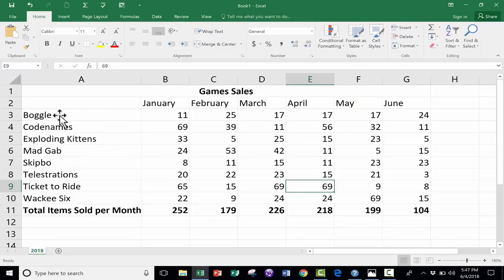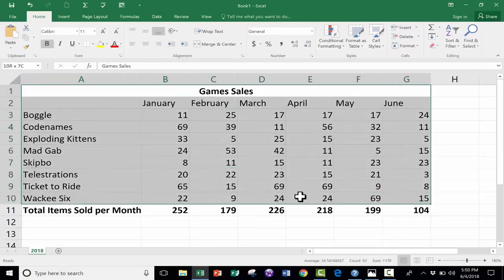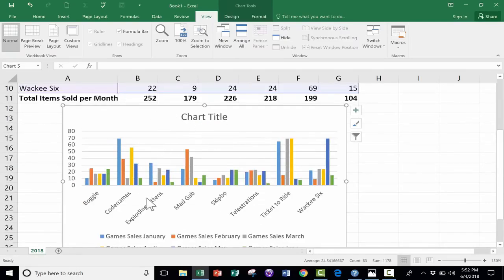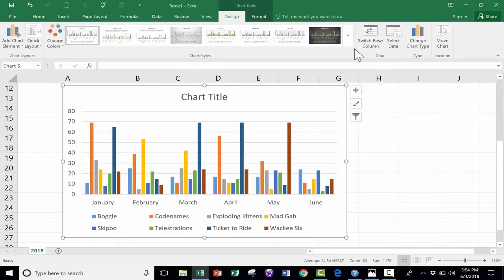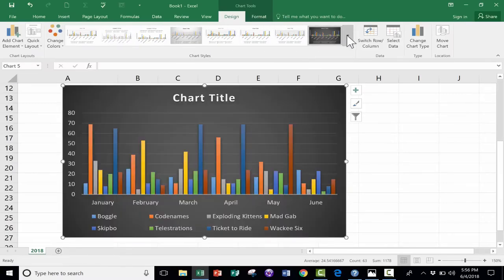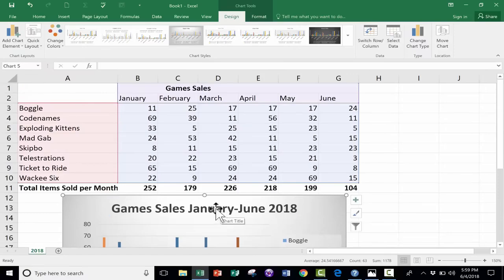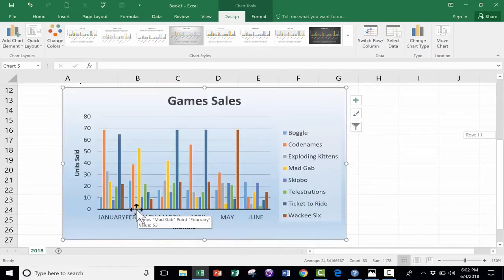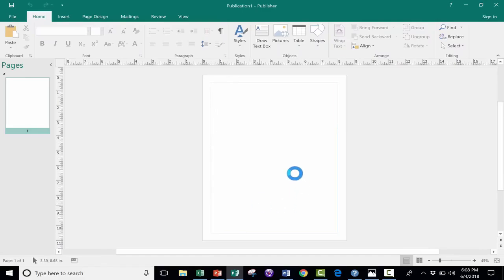Simple and quick ways to add charts in Excel. Create stunning charts in Excel in just a few clicks!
Learn the fastest way to convert your data into professional charts without wasting time. Perfect for students, office professionals, and Excel beginners.
✨ Save this shortcut and work smarter with Excel!
📊 Simple & Quick Ways to Add Charts in Excel | Excel Tips & Tricks
Want to create beautiful charts in Excel within seconds? In this short video, you'll learn the quickest method to insert charts and visualize your data like a pro.
✅ Insert charts instantly
✅ Make reports more professional
✅ Perfect for beginners & office users
✅ Improve your Excel productivity
If this video helped you, don't forget to: 👍 Like the video
💬 Comment your favorite Excel tip